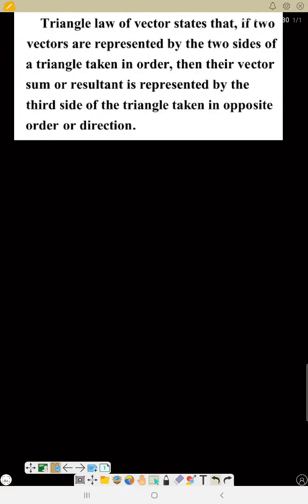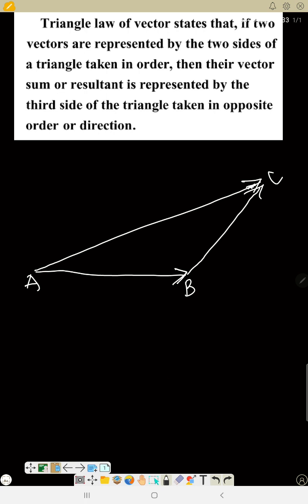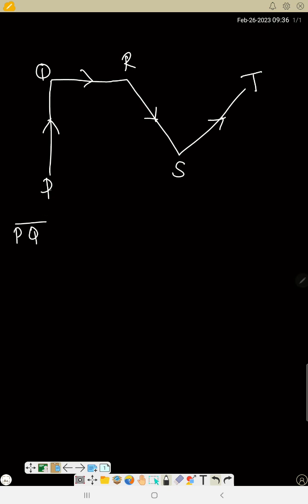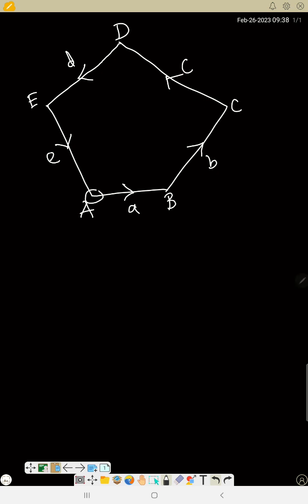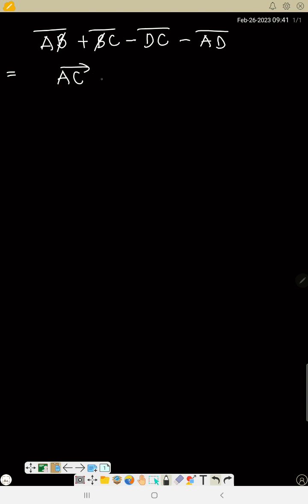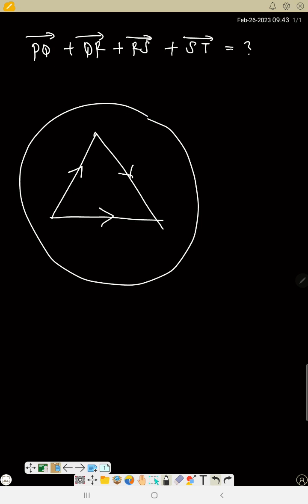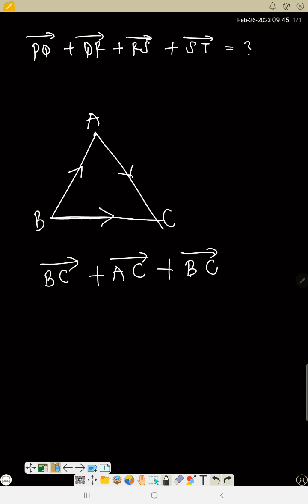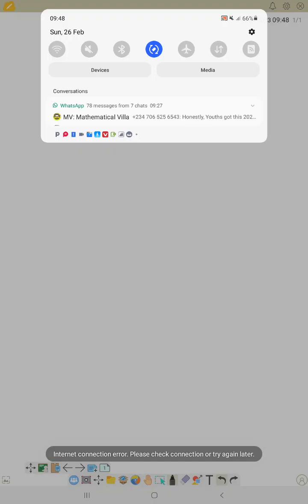TRIANGLE LAW OF VECTOR ADDITION